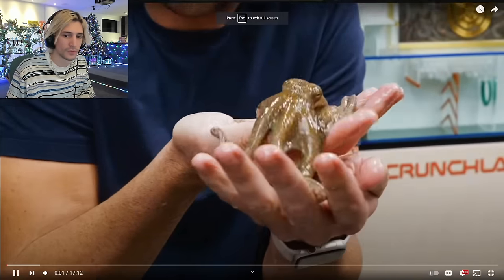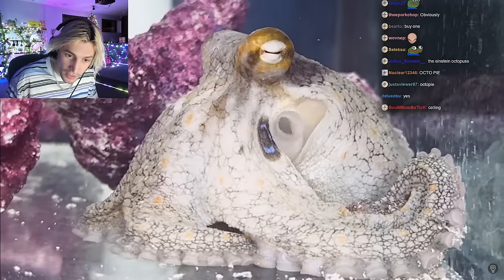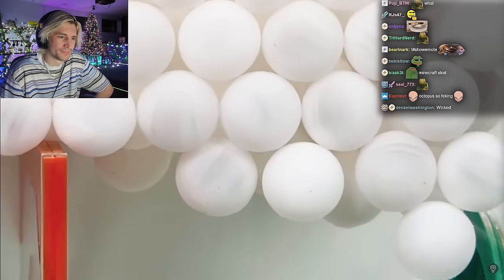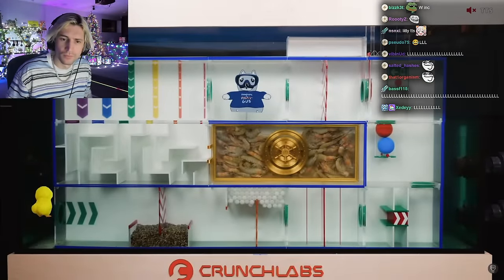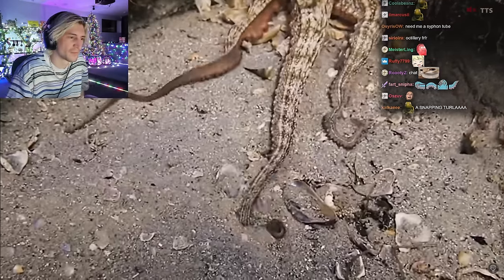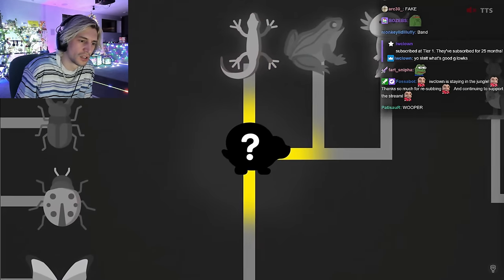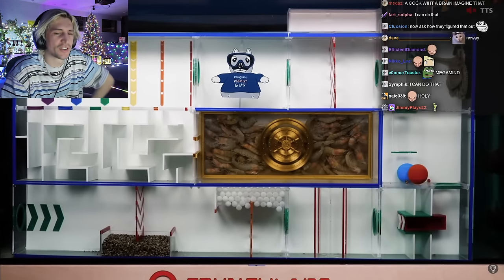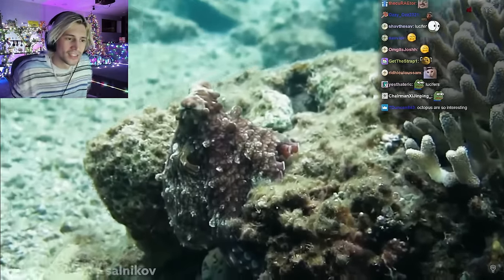Octopus vs Underwater Maze | xQc Reacts to Mark Rober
Streaming every day on Twitch and Kick